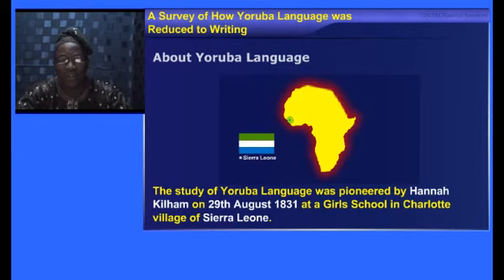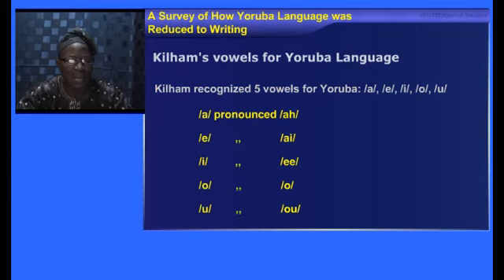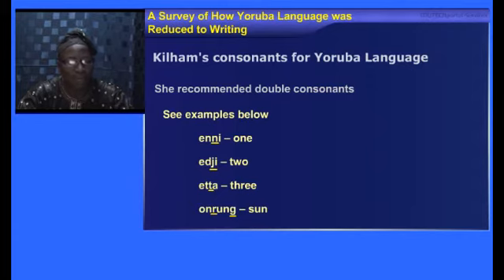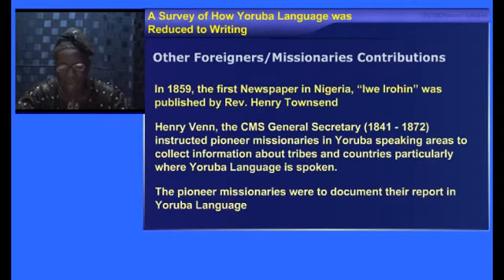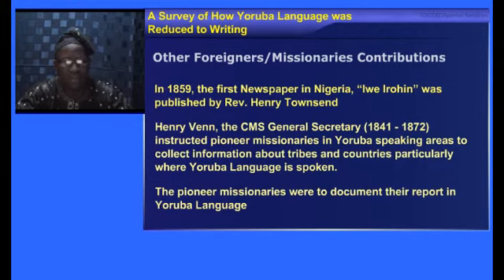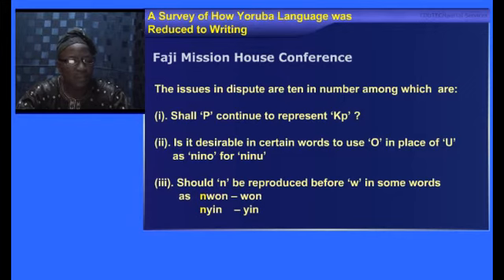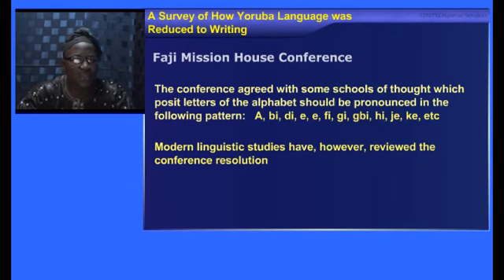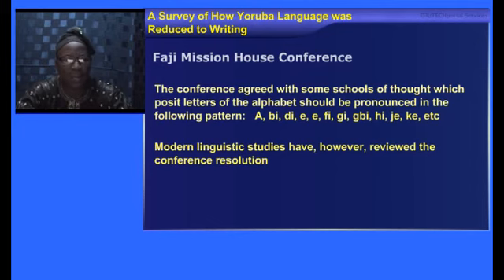Yoruba Orthography: Module One Webinar I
A survey of how the Yoruba language was reduced to writing through the contributions of foreigners, especially the missionaries.